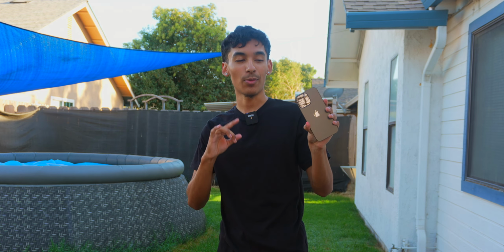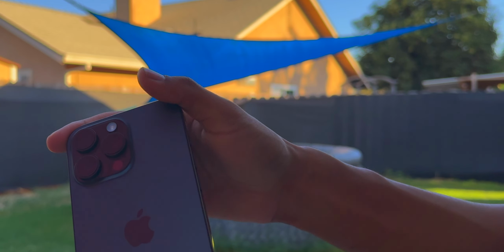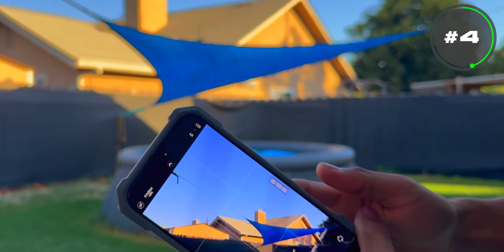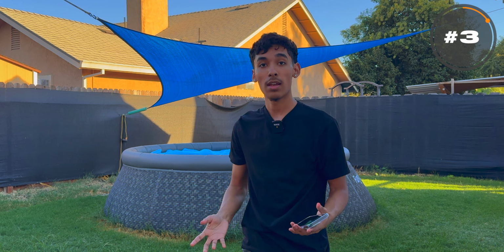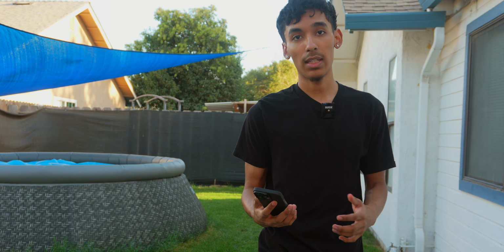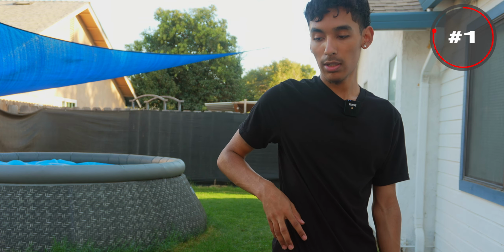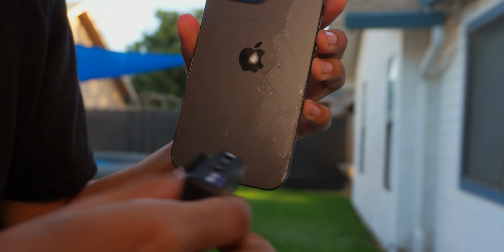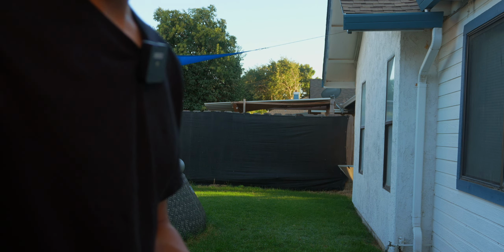Will Your iPhone 16 Pro Max SURVIVE This Drop Test?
Will Your iPhone 16 Pro Max SURVIVE This Drop Test? I never thought i'd be drop testing a REAL iphone this year but here we are, testing the durabilty of the new iphone 16 pro max, with different levels of cases from the best maximum protective case up until the weakest thinest cases until eventually we drop it without a case at all. will this iphone survive this drop test? pls like the video im so broke now LOL

PRODUCT LINKS
Supcase Cases

Benks Case

Benks Screen Protector